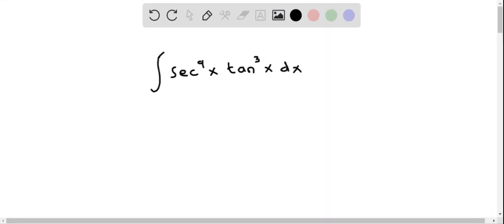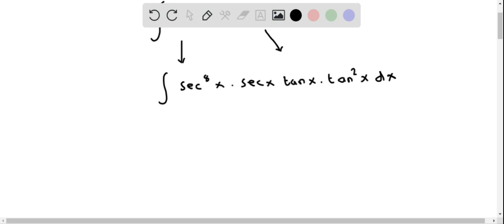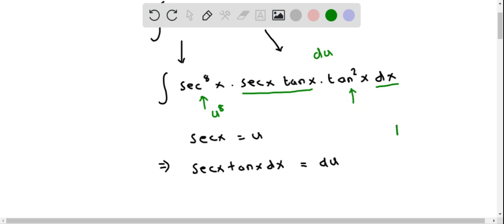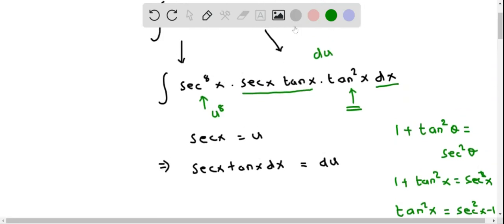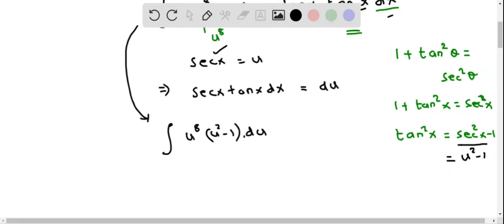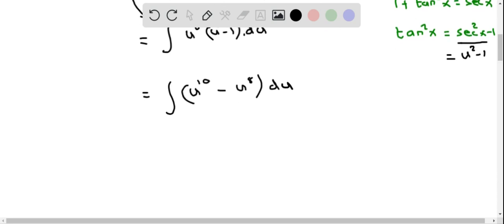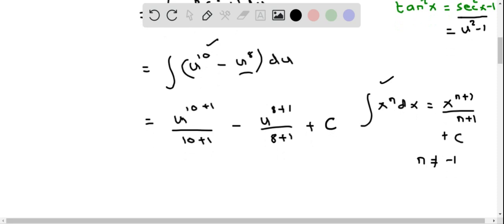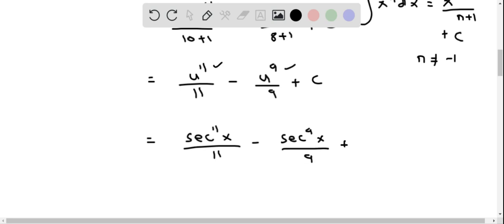Calculus Evaluate integral of sec power 9 x times tangent cube x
Evaluate the integral of sec power 9 x times tangent cube x